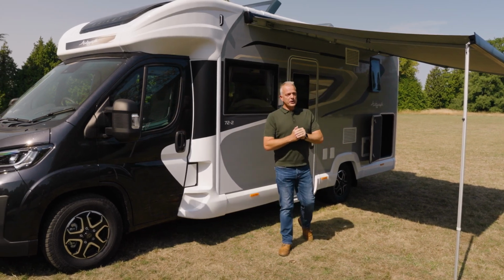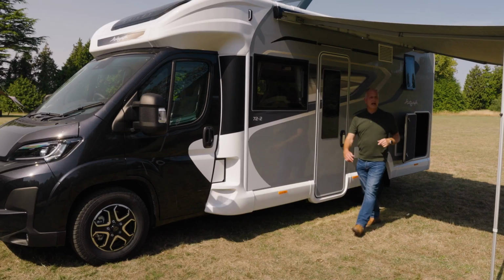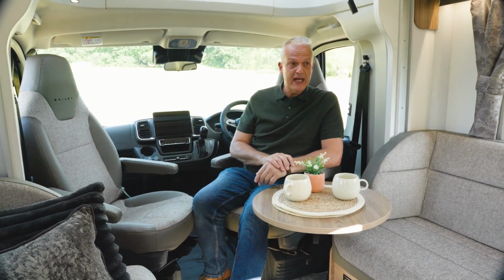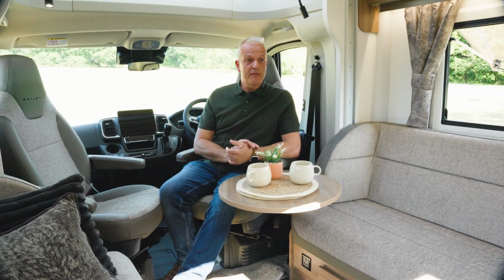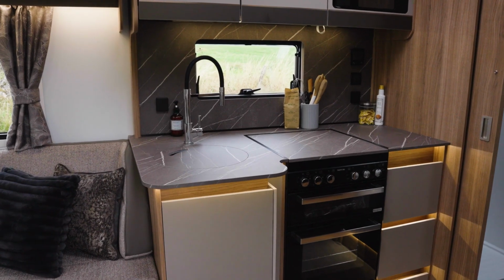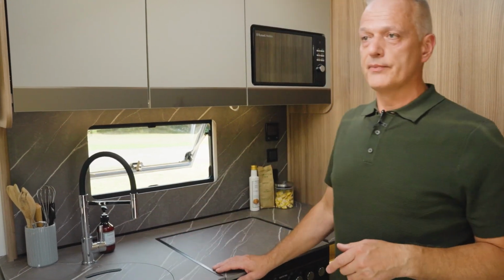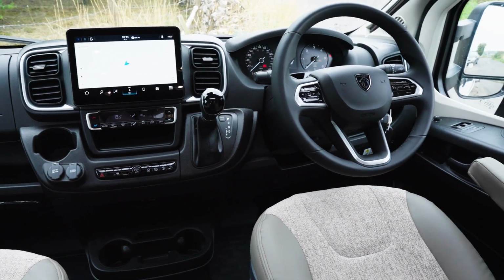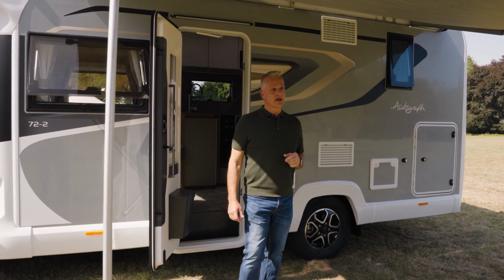Bailey Autograph Motorhome 72-2 Walkthrough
Take a closer look at the Bailey Autograph 72-2 in this official video produced by Bailey of Bristol. This factory walkthrough showcases the striking design, clever layout, and premium features of their latest 2-berth motorhome.

Key Features Highlighted in the Video:
- Spacious L-shaped front lounge with an electrically operated multi-position drop-down double bed
- Large rear washroom with separate shower, wardrobe and interior access to a rear garage with double doors, heating and power sockets
- Fully equipped kitchen with a Thetford 137 L absorption tower fridge, separate oven, grill and dual-fuel hob
- Built for all-weather use: Alu-Tech insulation, Grade III EN1646-1 classification, Alde radiator heating and hot water system
- Off-grid capability: twin 95 Ah AGM leisure batteries, 200W Truma solar panel included
- Modern cab: Peugeot Boxer 2.2 L 180 bhp engine, 8-speed automatic gearbox; extras like 10" touchscreen with sat nav, Apple CarPlay/Android Auto, reversing camera

Specification Snapshot:
- 2-berth layout
- Designated travelling seats: 2
- MTPLM: 3,500 kg
- MRO: 3,226 kg
- Payload: 274 kg
- Overall length: 7.299 m / 23′11″

Please note:
This is an official Bailey of Bristol video. We’ve featured it here on the Find My Leisure Vehicle channel to help you compare the Autograph range alongside other 2025 and 2026 motorhomes—all in one place.

We’re here to help you compare before you're there.